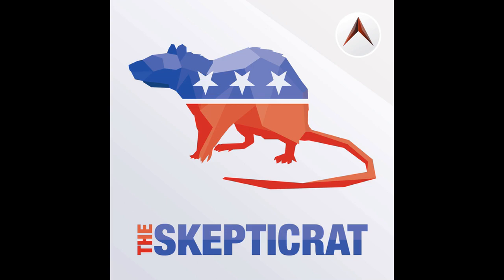Skepticrat185 Truss Falls Edition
On this week's episode: Tim Ryan is coming to save us ... Donald Trump will finally get some competition in the “hilariously inept, celebrity-owned, right-wing, bigot-themed social media” space ... And Liz Truss gets out after 6 weeks, just in time to satisfy the heartbeat rule.